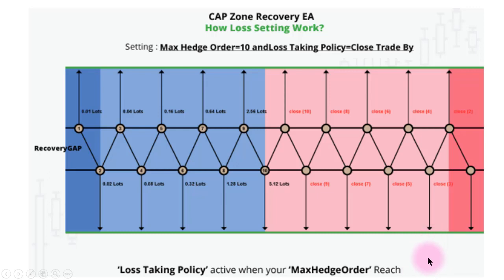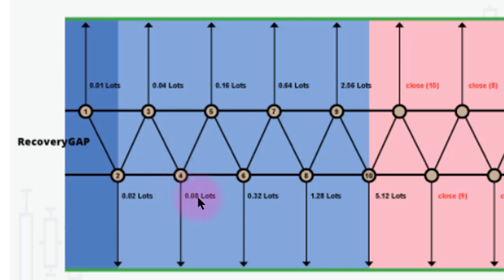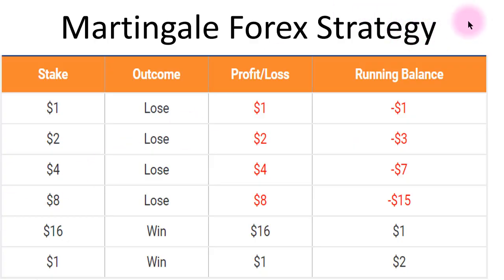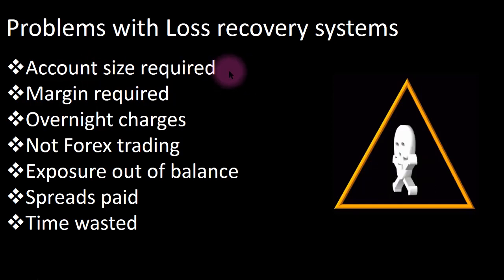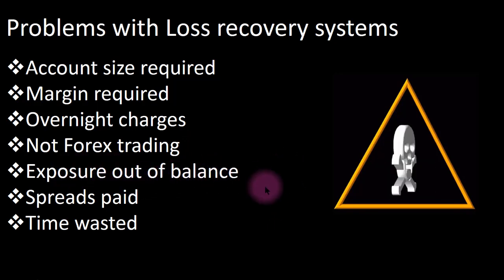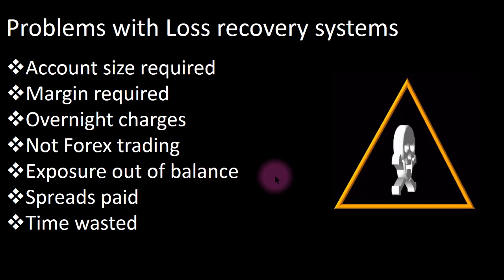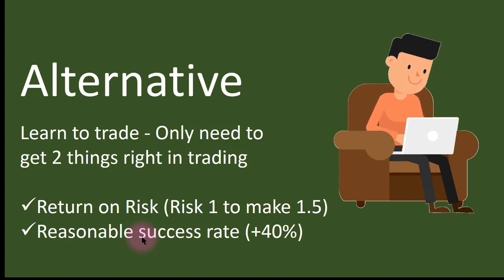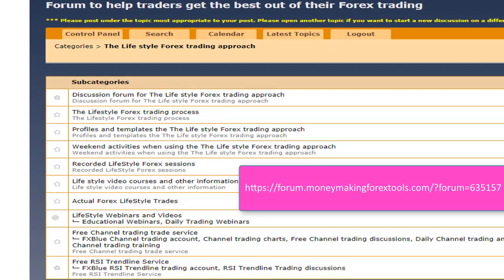A Zone Recovery Trading Algorithm turns ALL losing Trades into winners!! Download a FREE demo EA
Watch this video to see how Zone Recovery trading algorithms can turn all your losing trades into winners. What’s more, you can download a free demo version Zone Recovery Forex trading robot to test the concept for yourself. It resembles a Martingale system with the introduction of a zone concept.